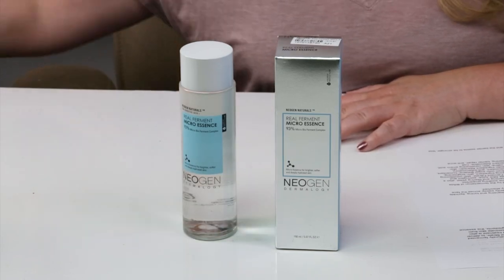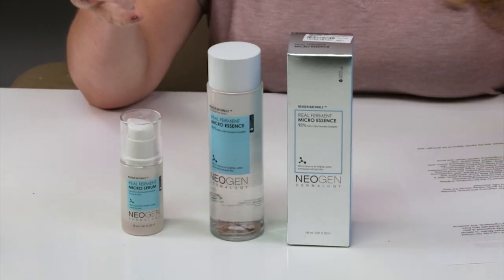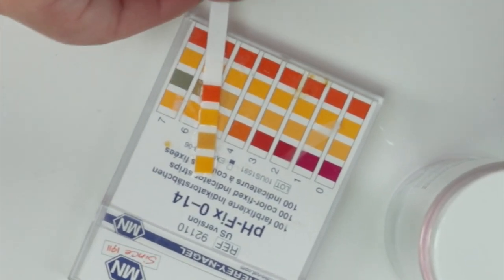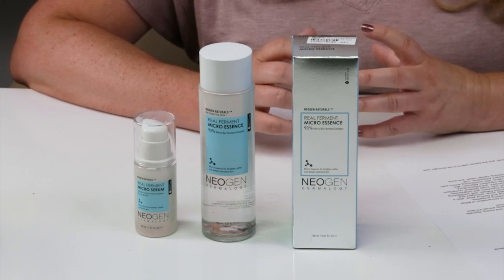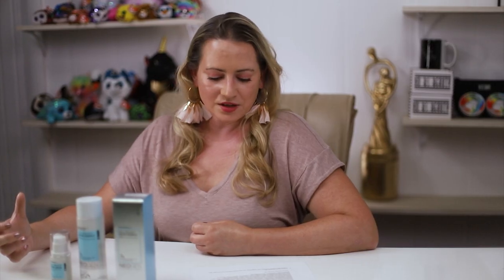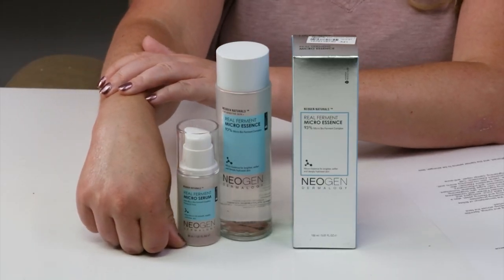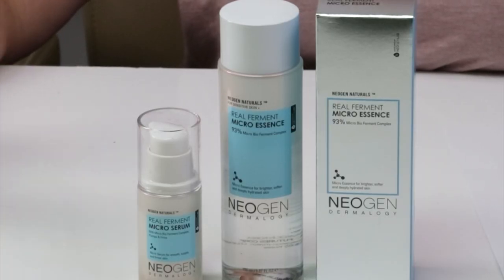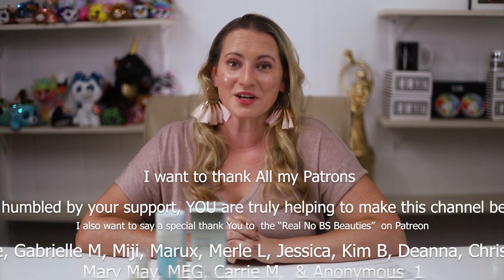Neogen Dermalogy Real Ferment Micro Essence Review and How to Use